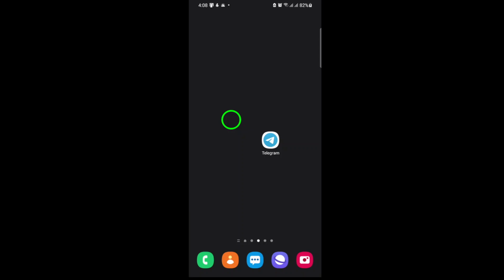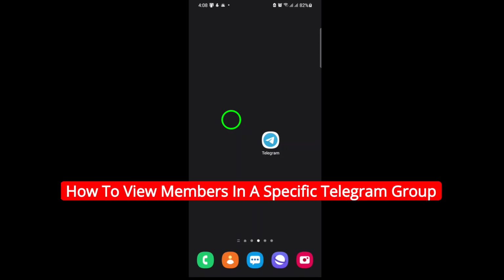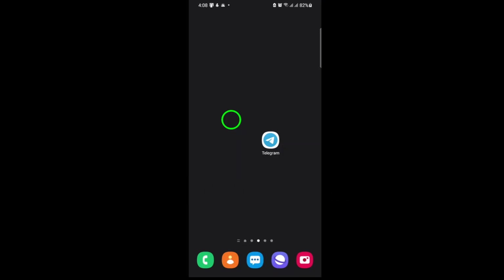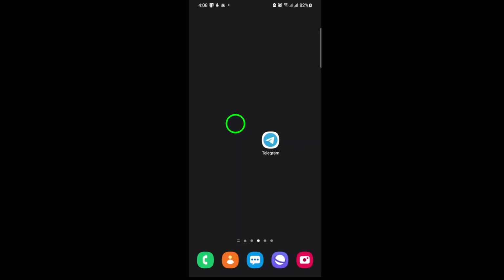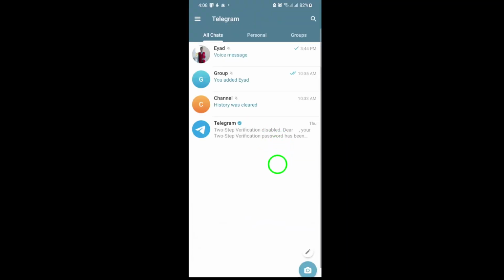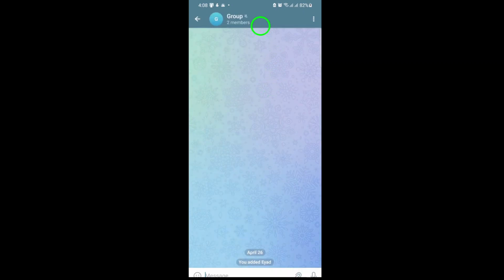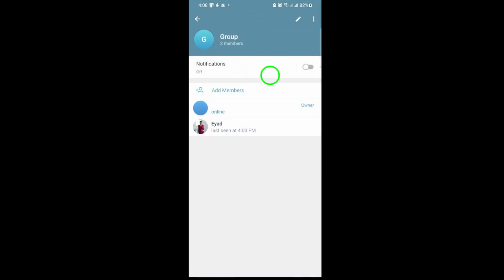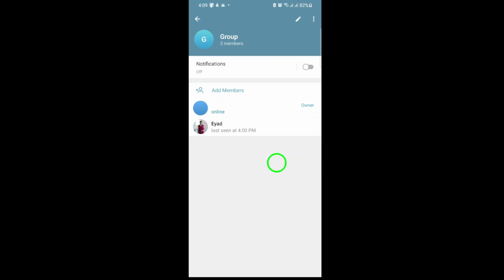How To View Members In A Specific Telegram Group (Updated)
Learn how to view members in a specific Telegram group with this updated step-by-step guide. Discover the easiest way to see who is in your Telegram group using the latest version of the app. Perfect for group admins, moderators, or anyone curious about group membership.

Follow these simple steps:

1. Open the Telegram app

2. Go to the group chat

3. Tap on the group picture or name at the top

4. From the horizontal list, tap on Members

With these steps, you can quickly check all group members and manage your Telegram community more efficiently. This method works for both public and private Telegram groups, making it easy to keep track of everyone in your chat.

Stay updated with the latest features and tricks to make the most out of your Telegram experience.-
Timeline:
00:00 Start
00:12 How to do it
01:05 End